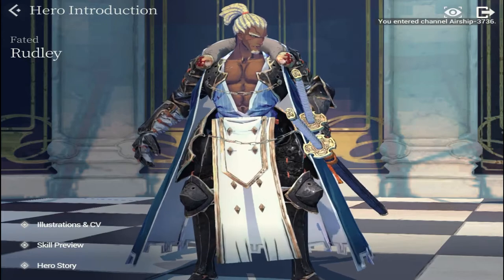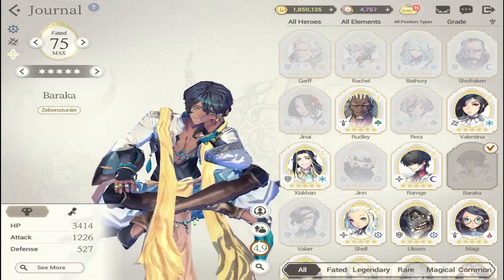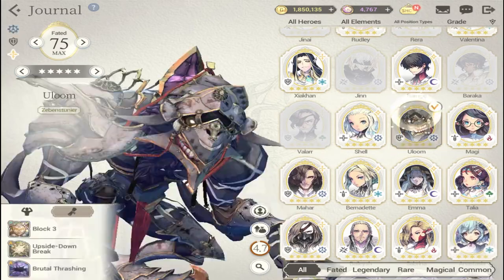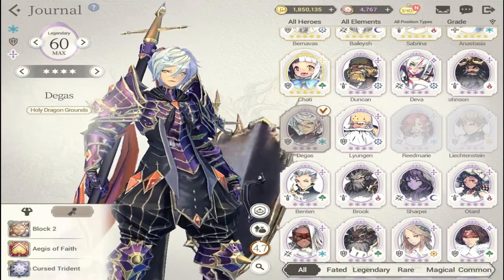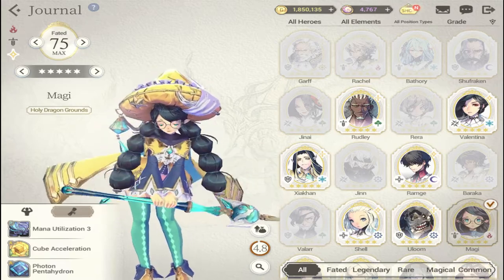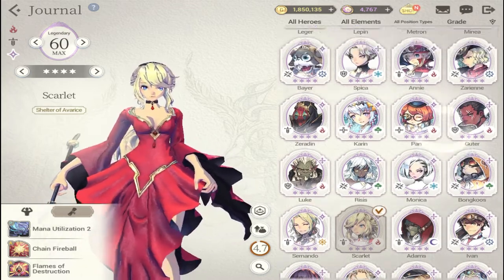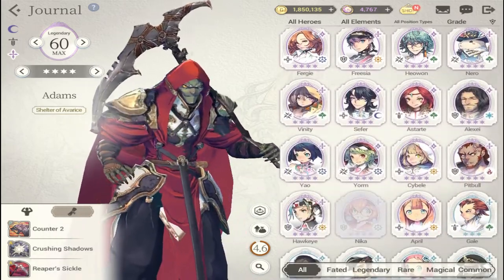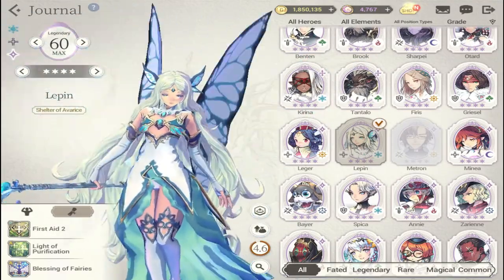Top summons in Exos Heroes F2P | Recruitment guide in account creation and gameplay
Episode 5: Hero Recruitment! Who to summon so that you won't be left out. For F2P players summoning is a crucial step, just select what you think fits your play style.

Time stamps:
1. 5 Star reroll guide - 02:30
2. Hero Collection and roster - 04:51
3. Healers - 05:09
4. Defenders - 06:52
5. Mana Producers - 09:51
6. AOE Damage Dealers - 12:50
7. High DPS Single Target - 17:20
8. Revivers - 21:15